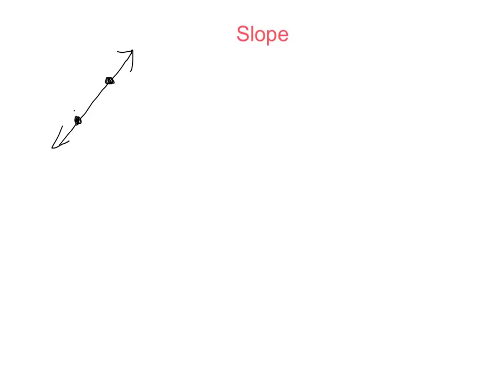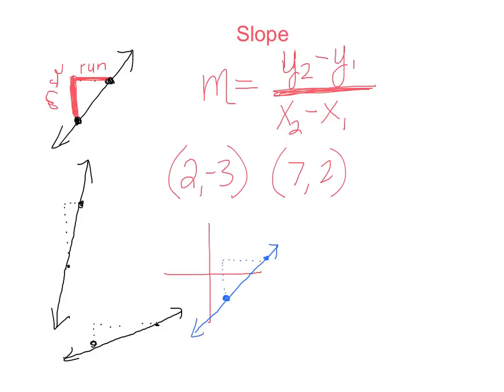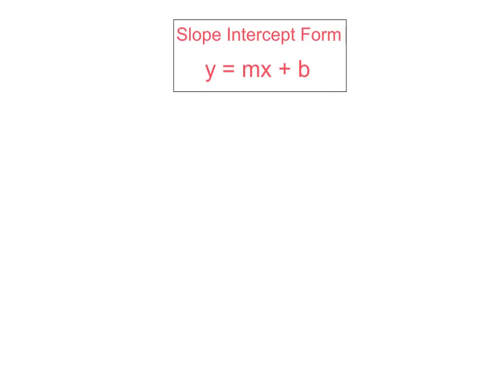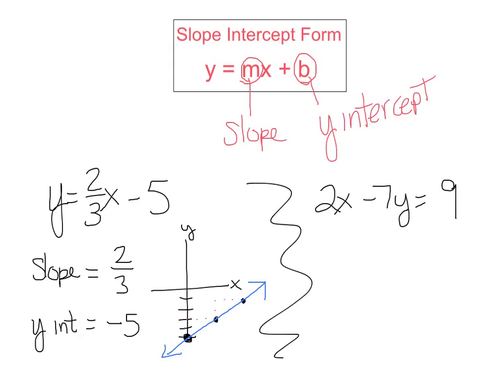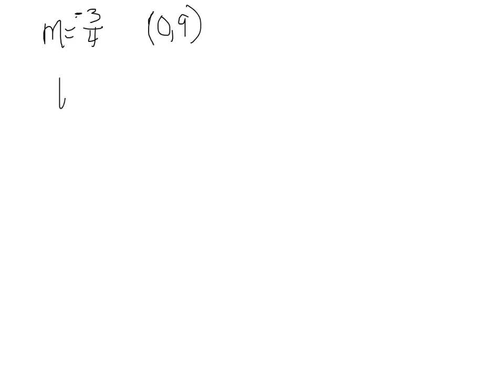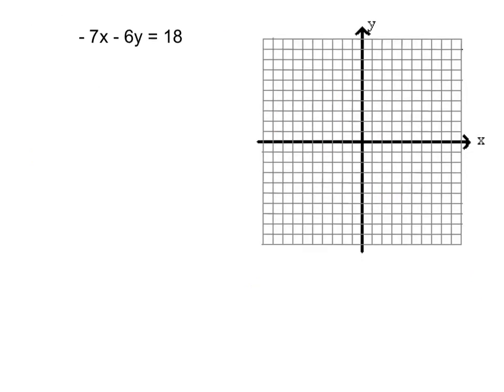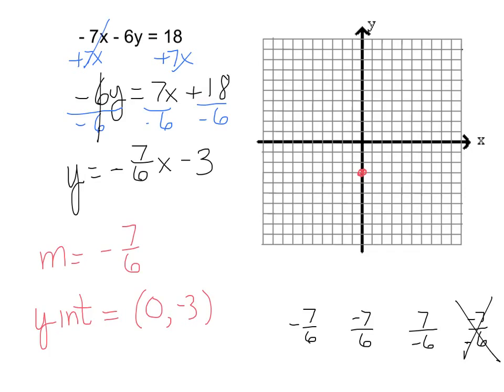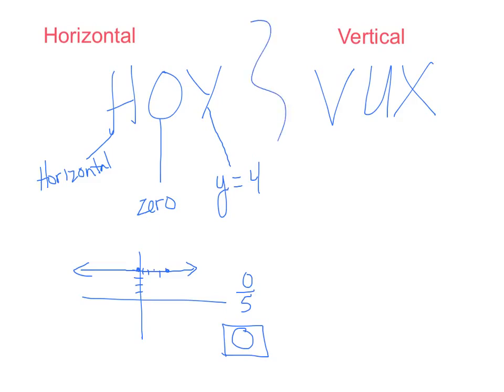Hawkes 6-3 Slope intercept Form